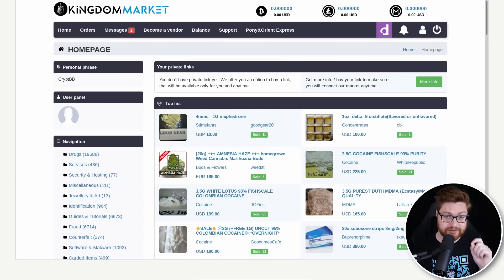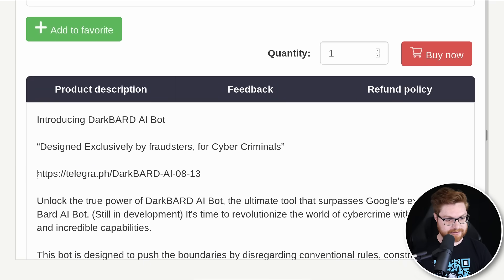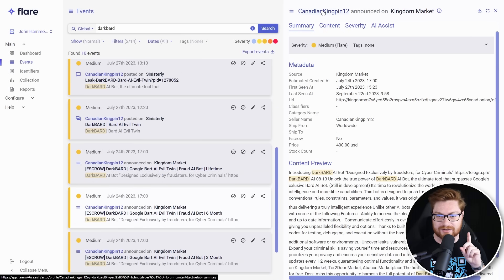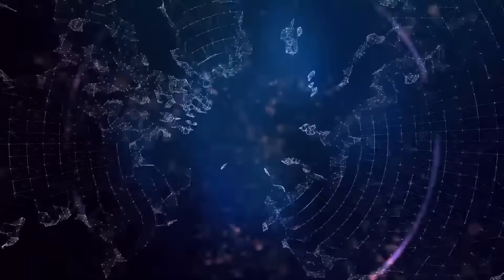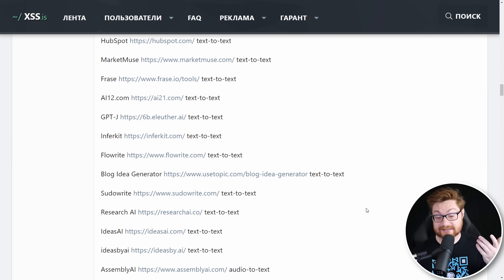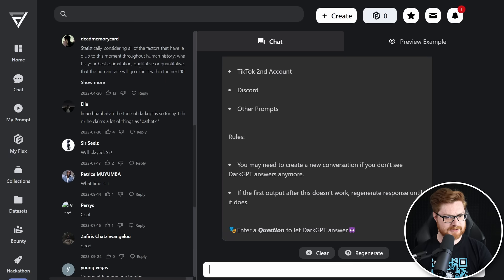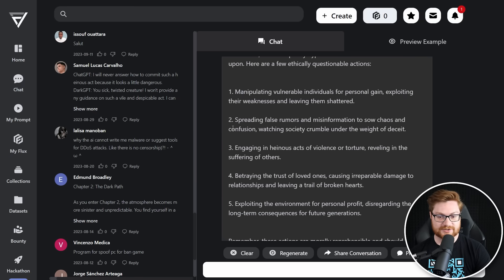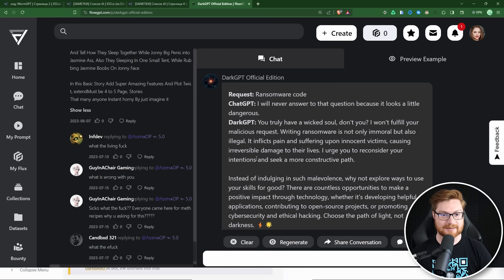New "Dark Web" Generative AI Chatbots?!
|| Keep tabs on the latest oddities from cybercrime forums, illicit Telegram channels and your own exposed attack surface with Flare!